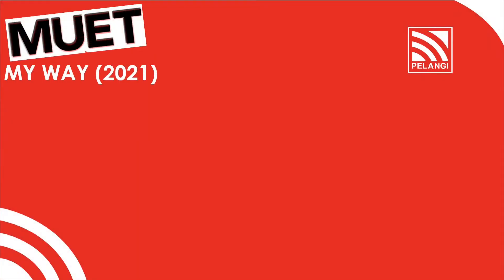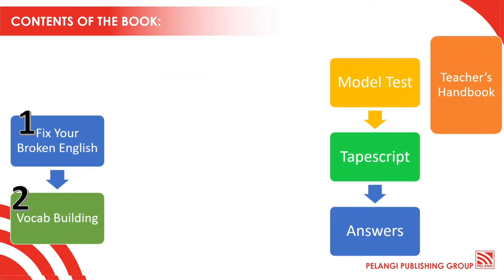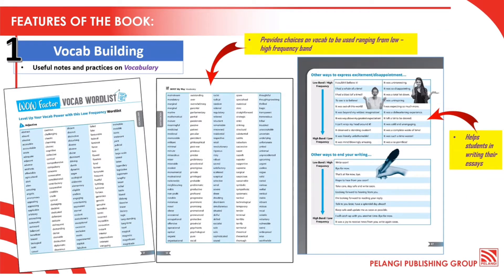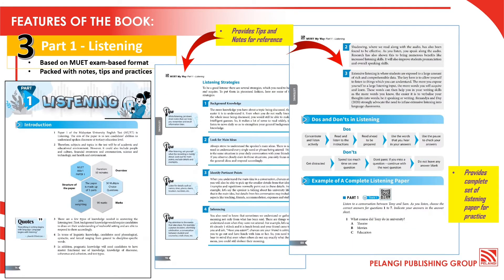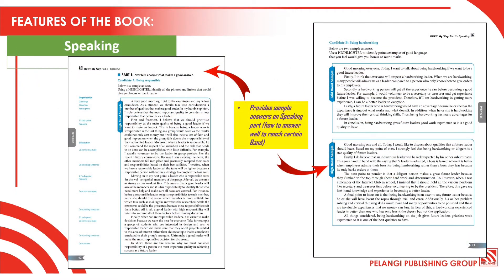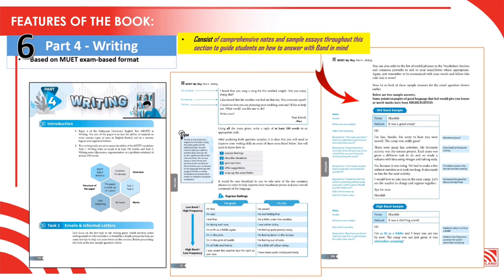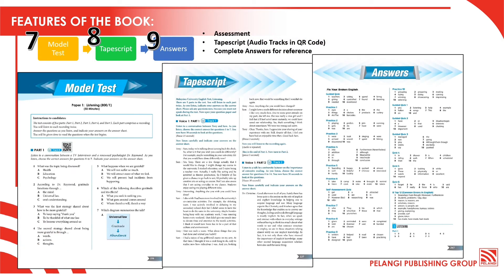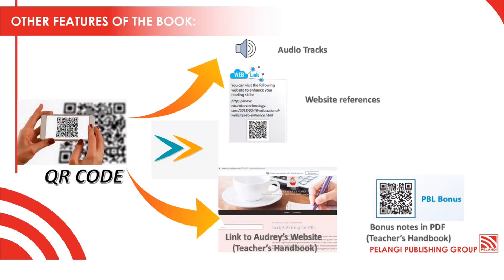MUET My Way 2021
- Useful notes for each component of the test
- Consisting digital element as additional teaching materials.
- Bonus for Teacher's Handbook as teaching aid for teaching ideas and guideline.

Price:
RM33.95 (WM)
RM34.95 (EM)